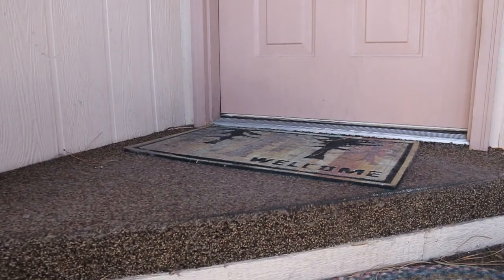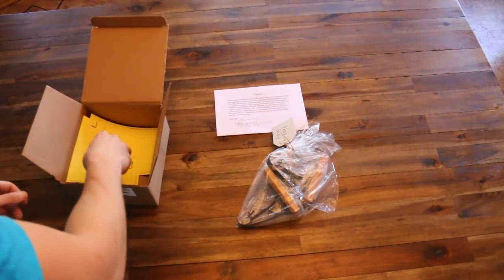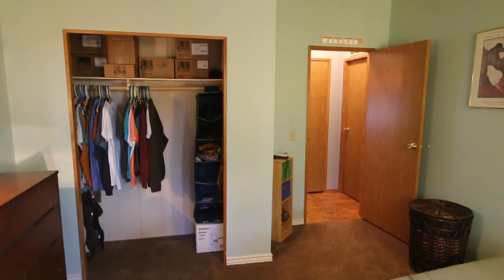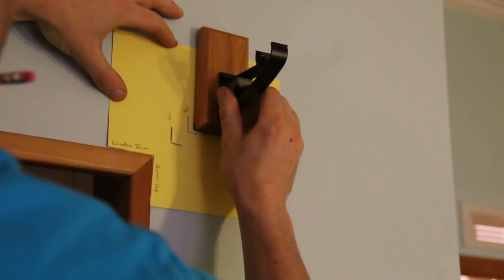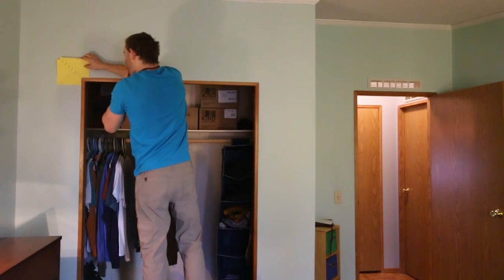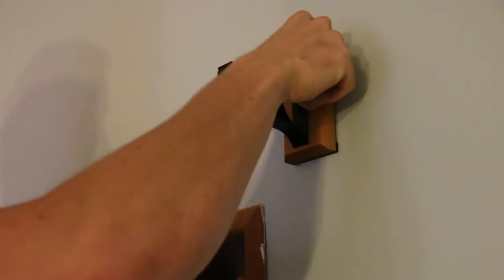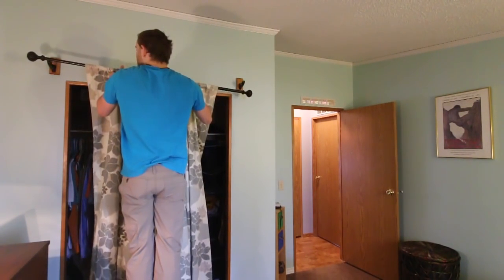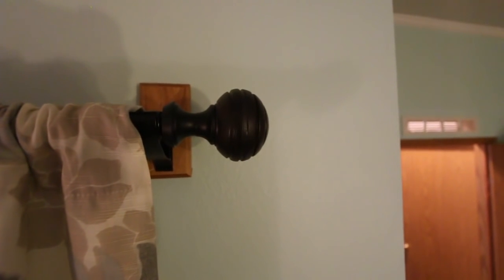Hang Curtains in 2 minutes with Hang Easy!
This video teaches you how to prperly hang your no damage curtain rod brackets by Hang Easy.